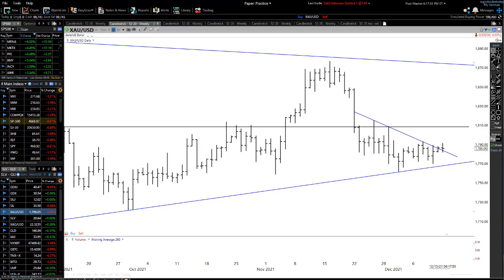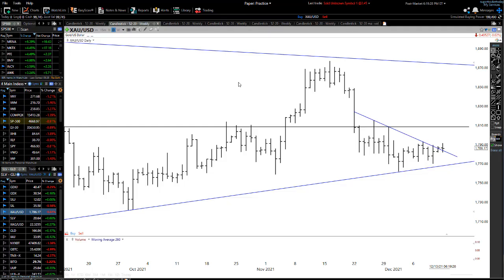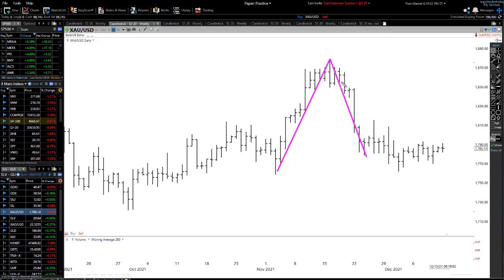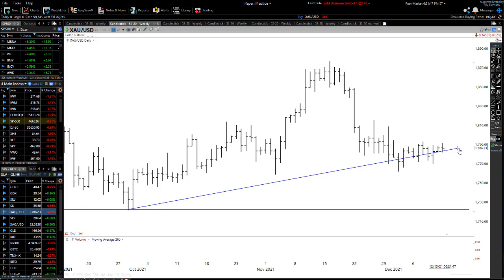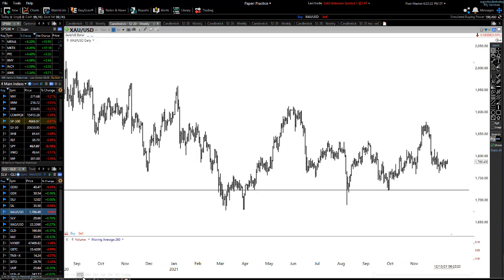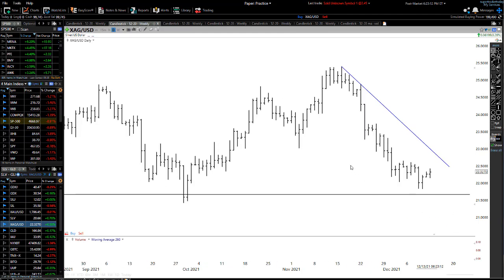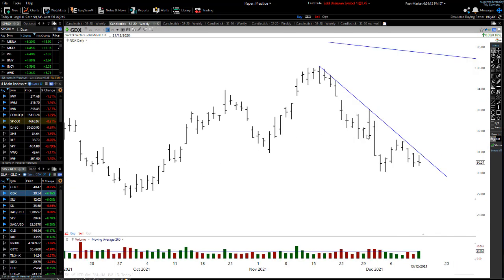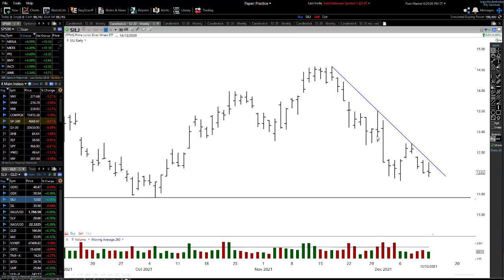WEAKNESS COMING - GOLD - BEAR FLAG AND SILVER MAJOR SUPPORT - MINING STOCKS - DOWN TREND